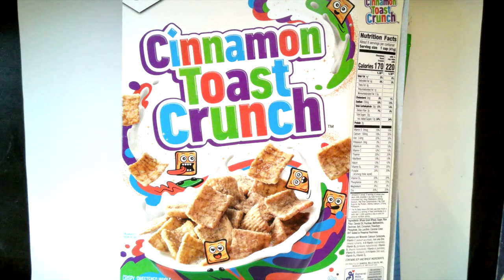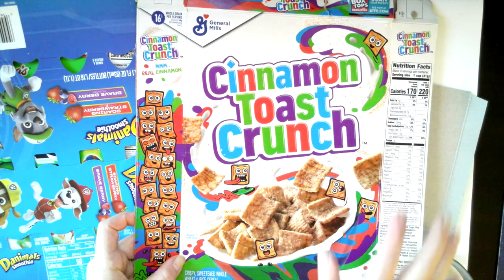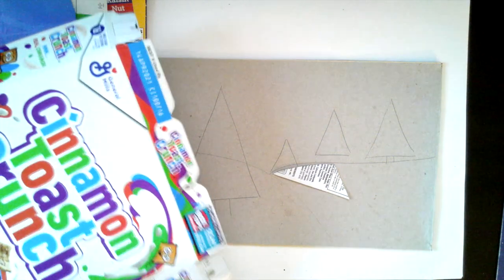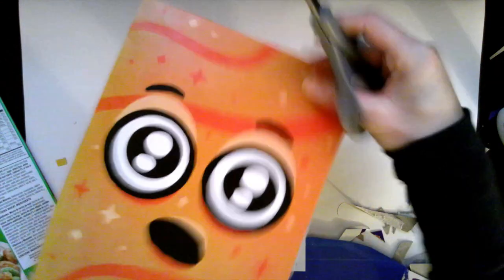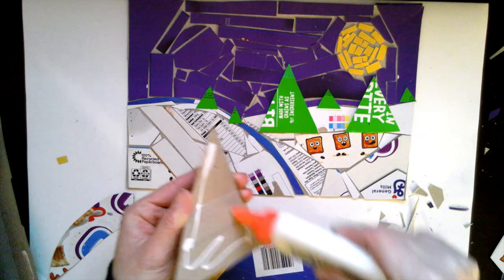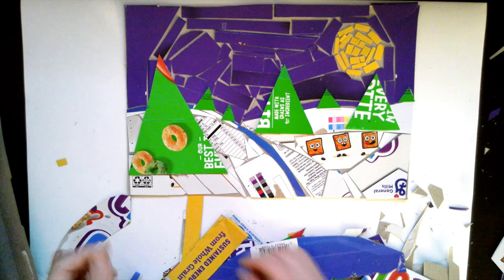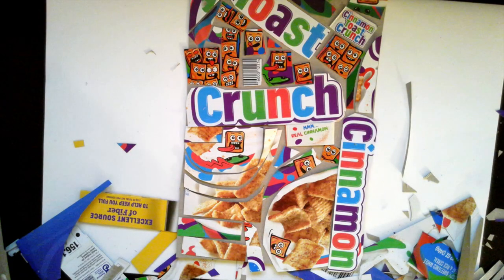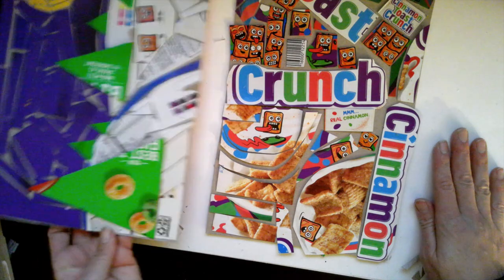Cereal Box Collage